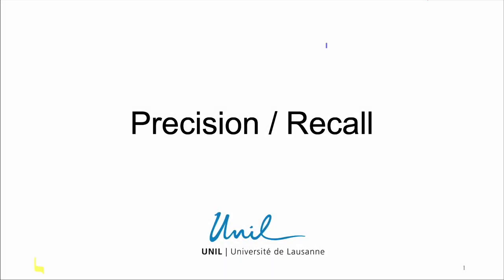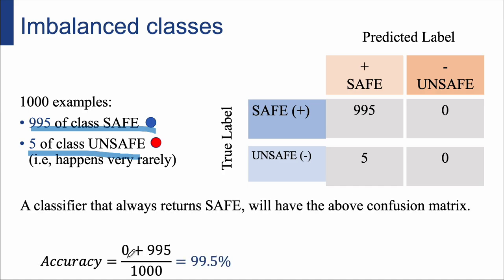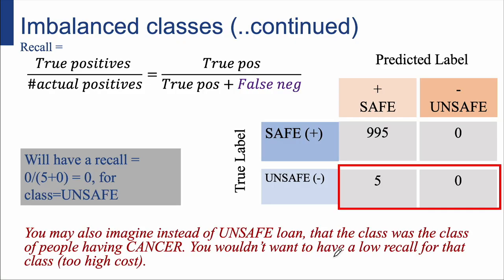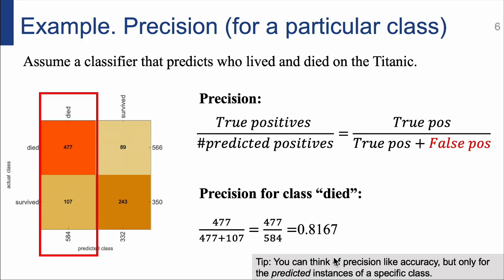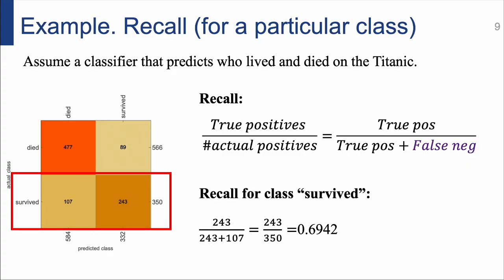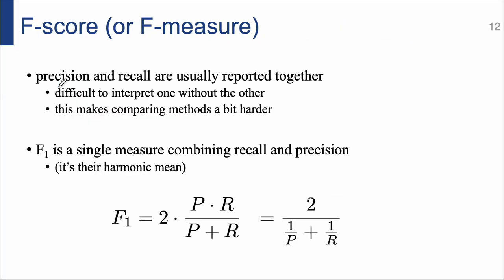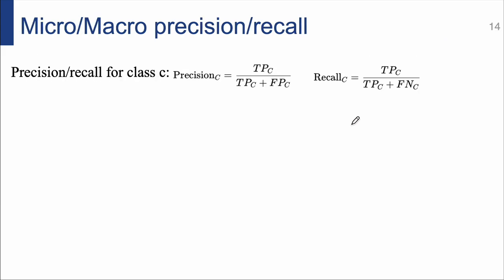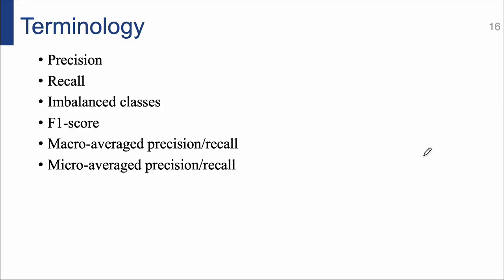Precision & Recall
We explain the notions of precision and recall which can be especially used in the case of imbalanced classes.